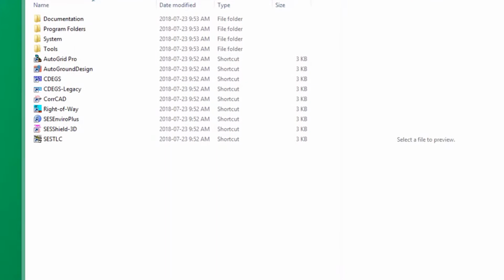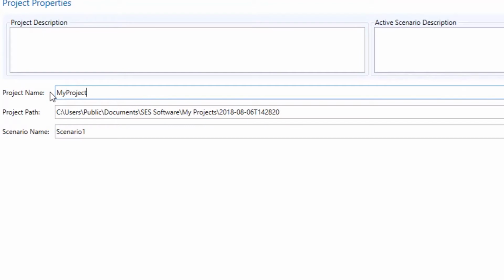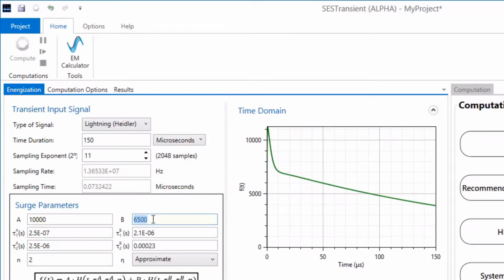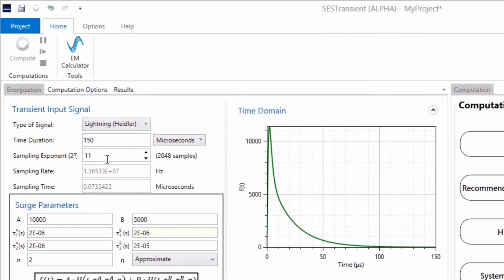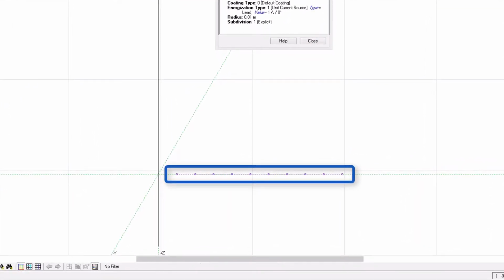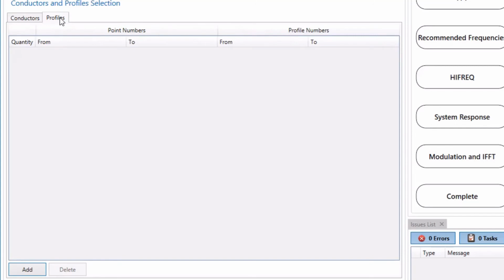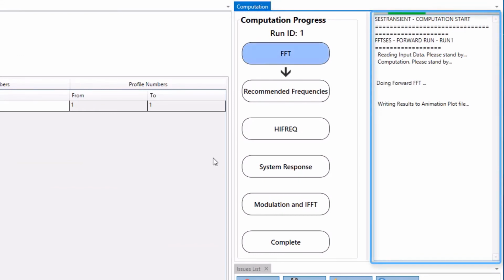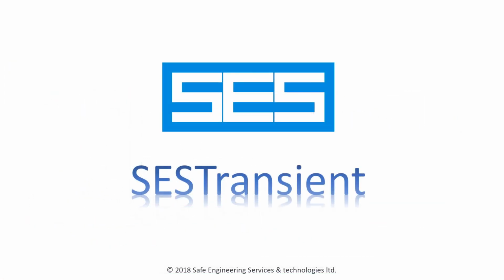SESTransient - Getting Started